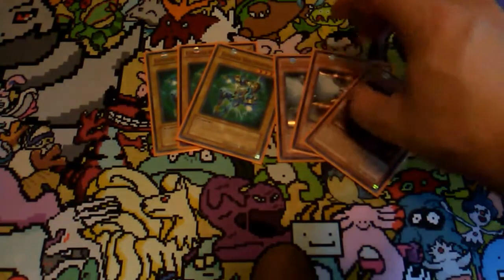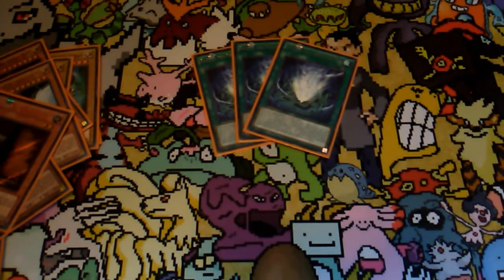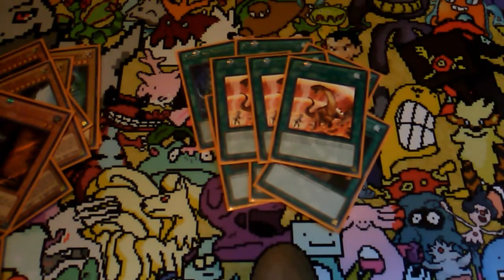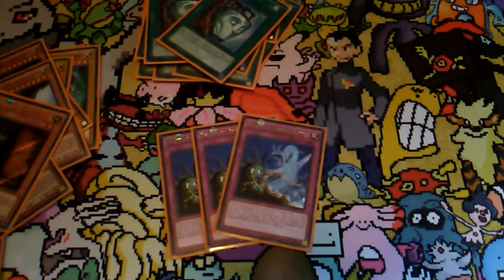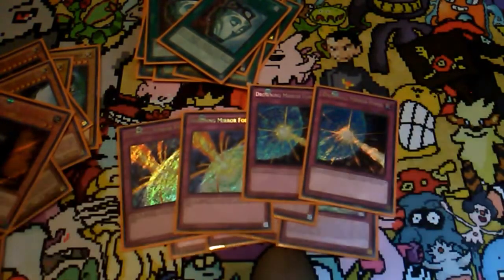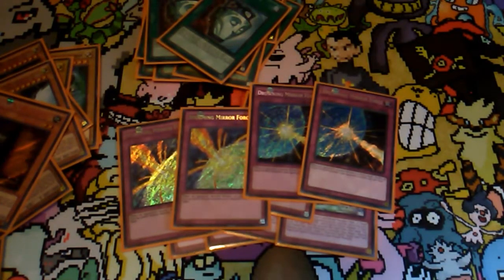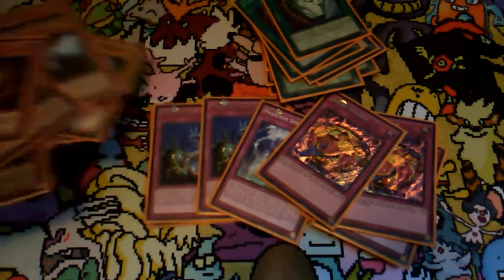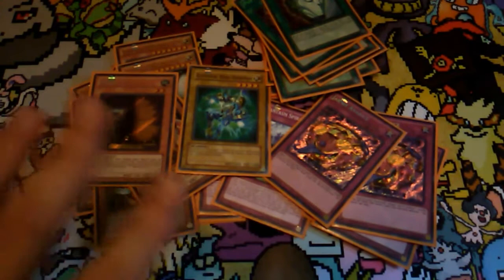Pacifis Hero Deck Profile (7/16/2017)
yugimon